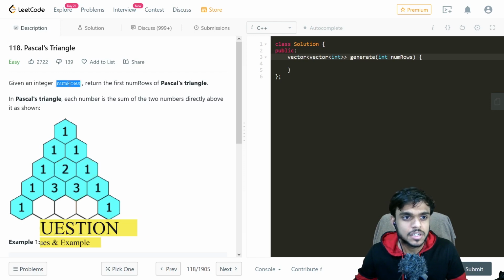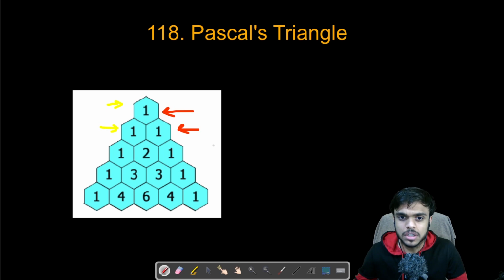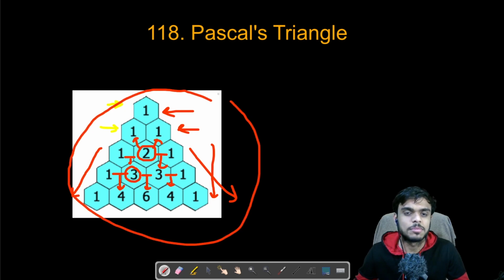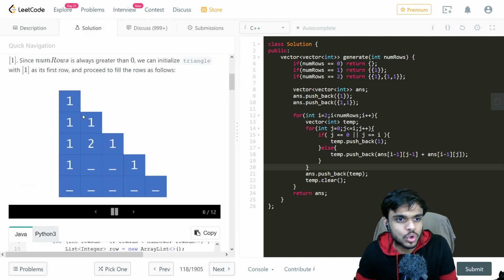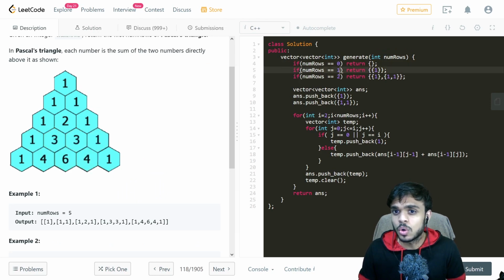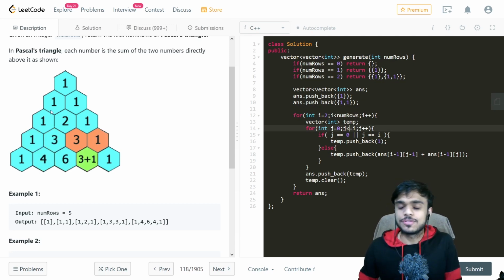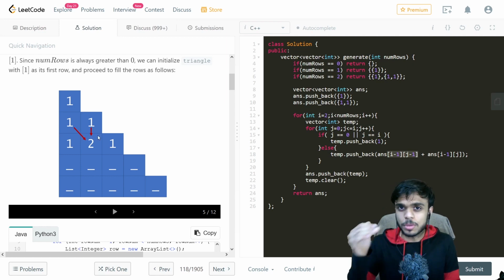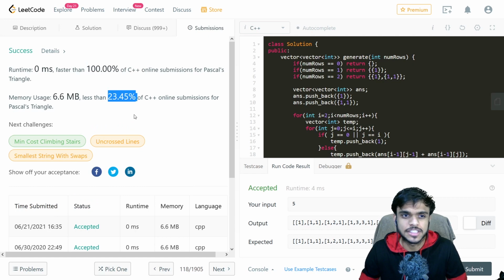LeetCode - 118. Pascal's Triangle | Day 21 June Challenge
June Challenge 2021 - Day 21
118. Pascal's Triangle

TIMESTAMPS
0:00 Intro
0:20 Question & Approach
2:26 Visualisation
3:30 Dp - Code
5:59 Output

We start with making the triangle shifting columns so that they align left side and its easy to look at the indices and we do not go out of bounds, we can fill the DP table(output to be returned) with two for loops one taking into the account each layer and other nested to fill all the elements in a particular layer.

⭐ Tags ⭐
- Aditya Mahajan